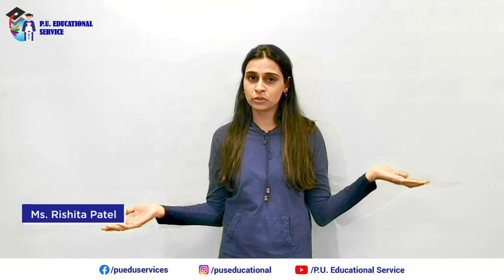Loose Floral Art